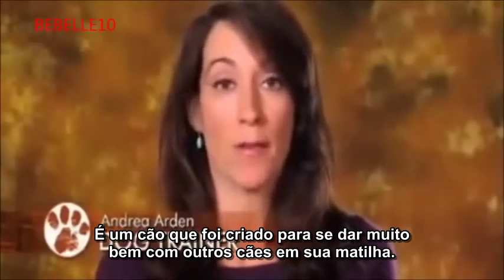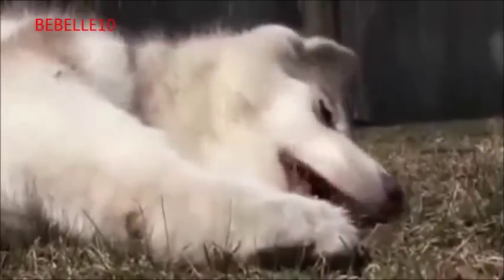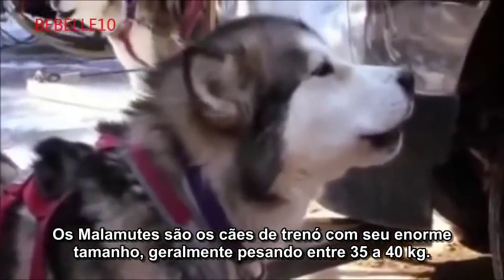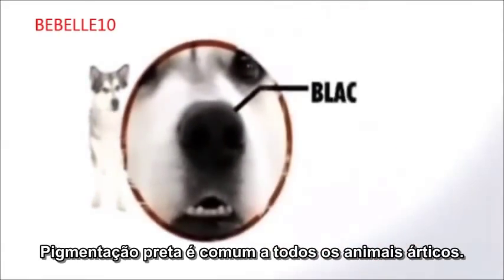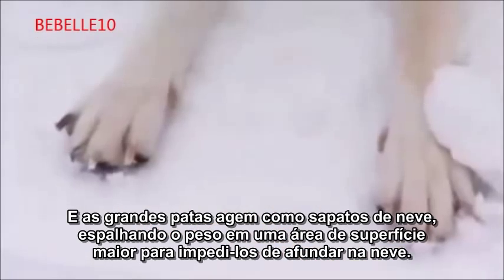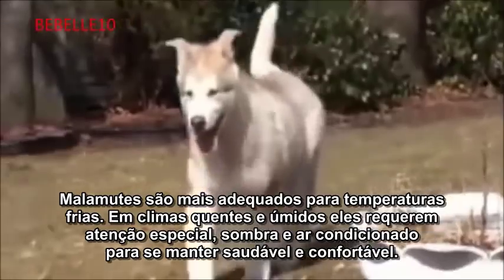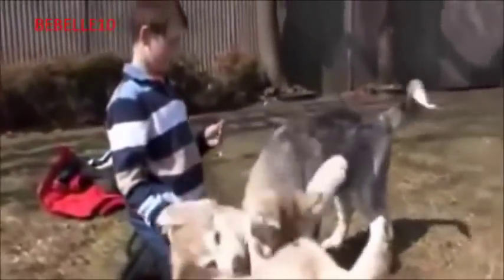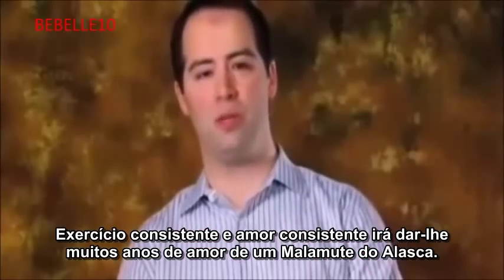ABC Canino - Malamute do Alasca - legendado portugues.